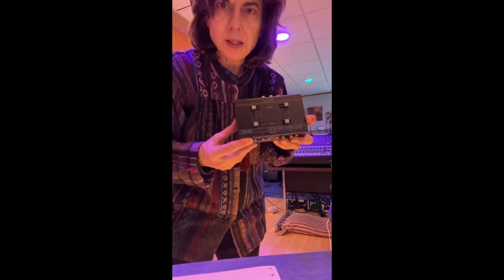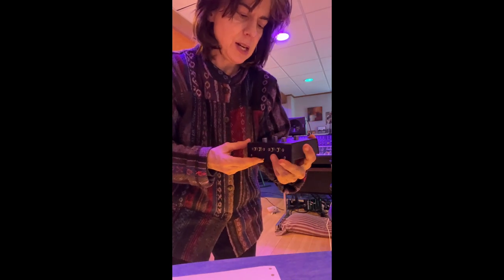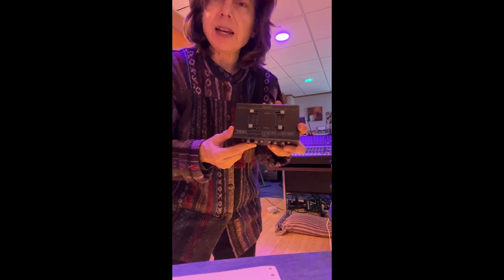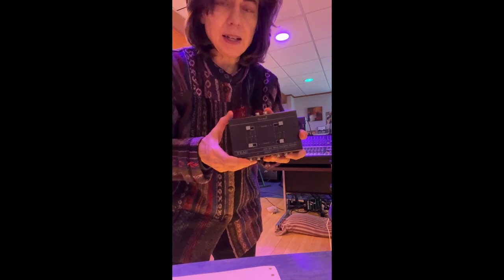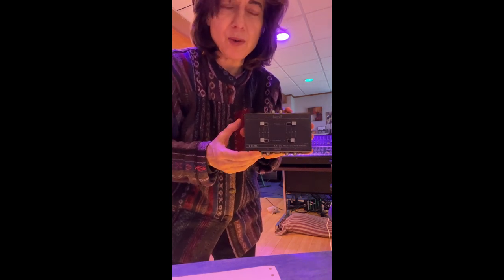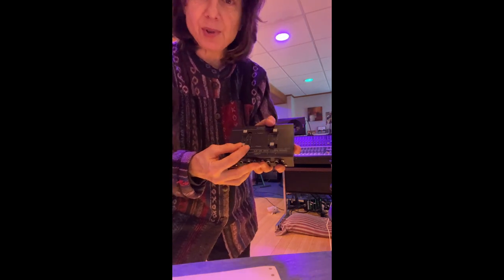Lauren Passarelli ~ Teac AX-20 Mixer